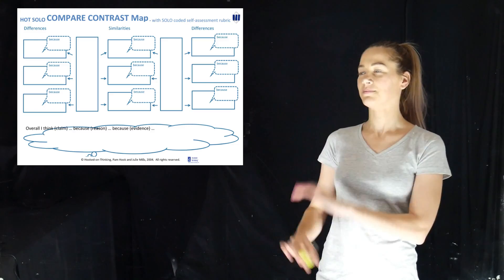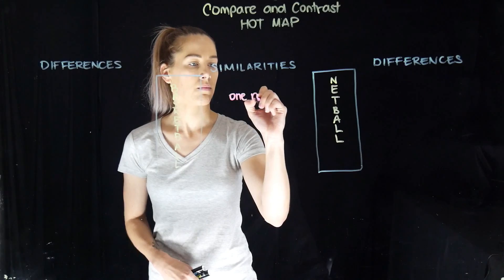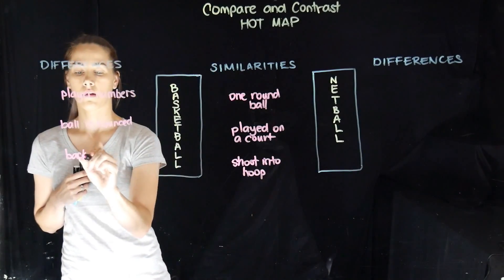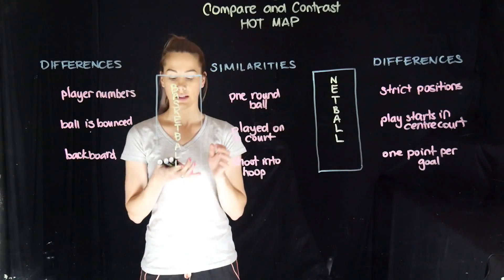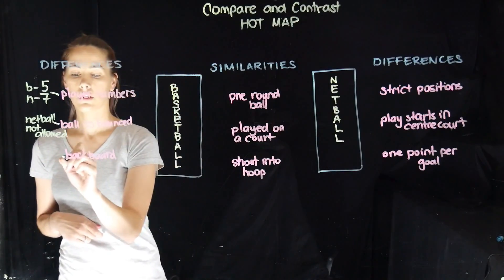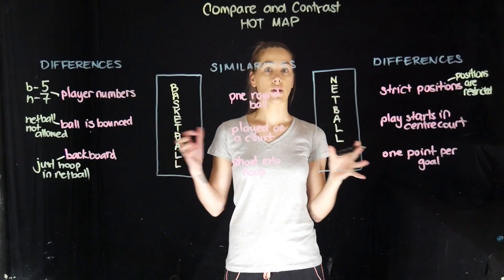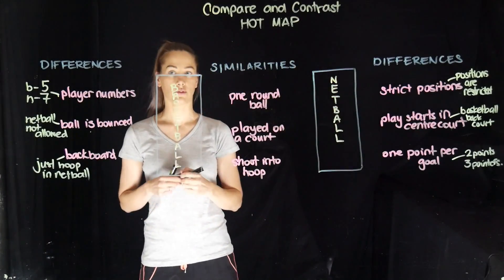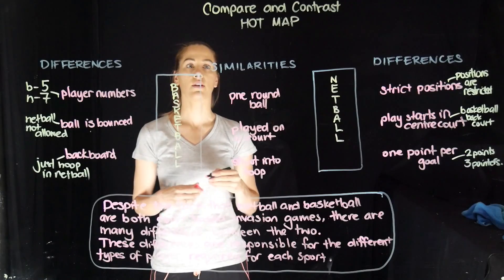Compare & contrast HOT map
This video has been made to help teachers and students understand how to use the 'compare and contrast' SOLO taxonomy HOT map.